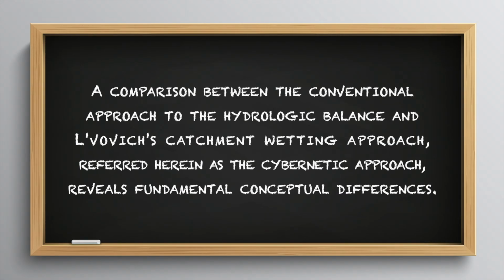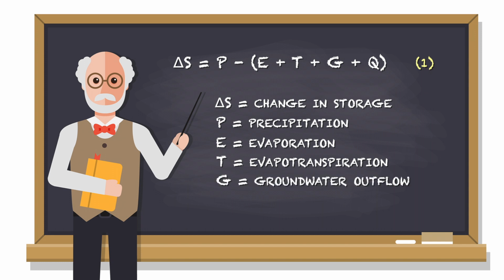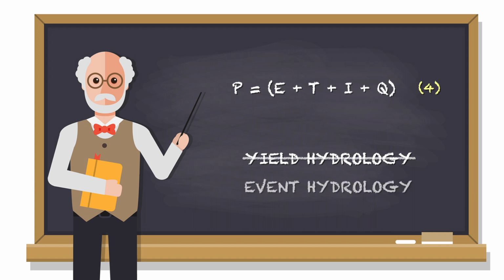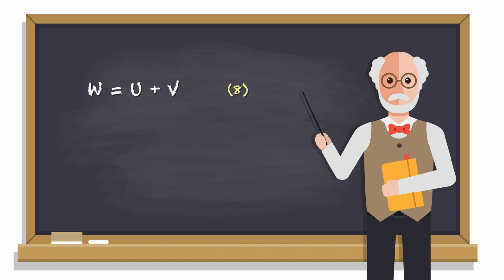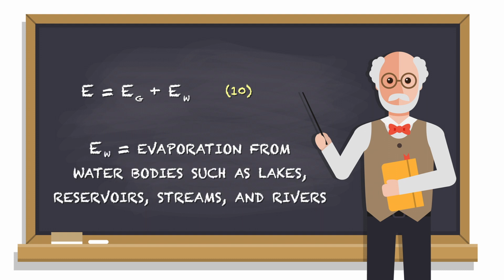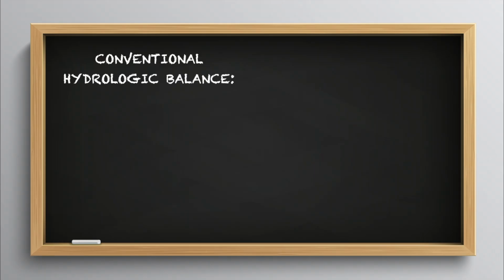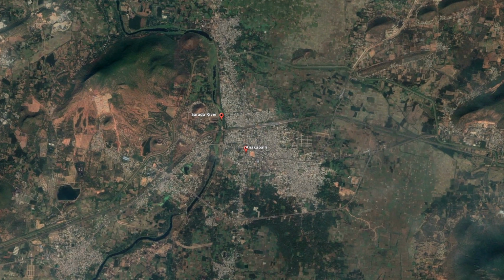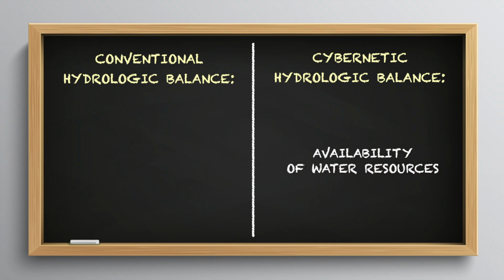Why is the cybernetic balance better suited for yield hydrology than the conventional approach?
A comparison between the conventional approach to the hydrologic balance and L'vovich's catchment wetting approach, referred herein as the cybernetic approach, reveals fundamental conceptual differences. The conventional approach is seen to be mostly suited to event hydrology, particularly for applications of flood hydrology and related urban hydrology. On the other hand, the cybernetic approach is suited to yield hydrology, i.e., for determinations of the availability of water resources on an annual basis.